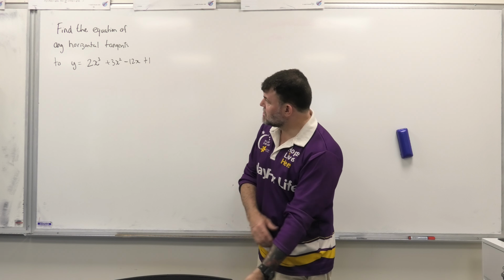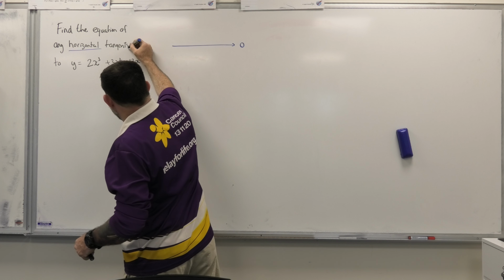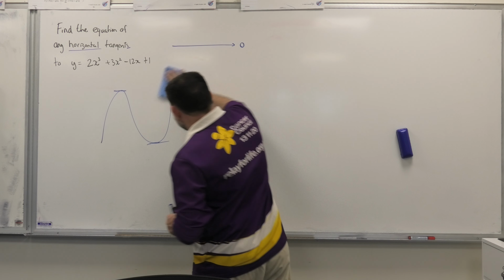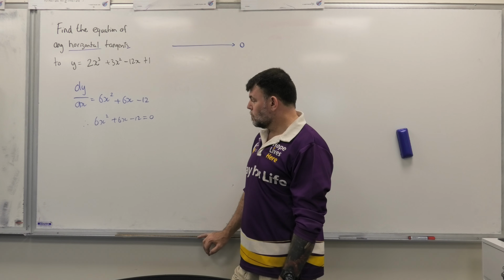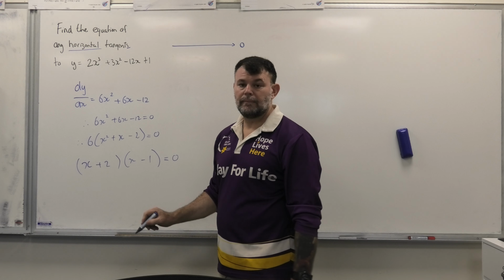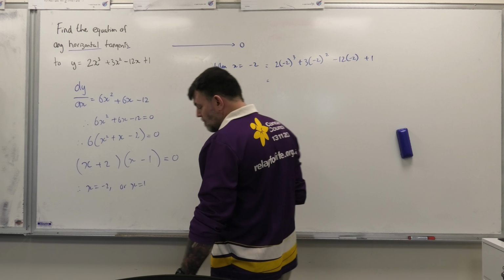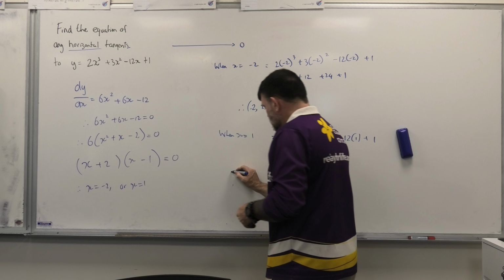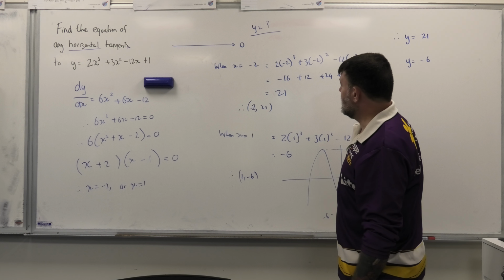Finding the equation of horizontal tangents